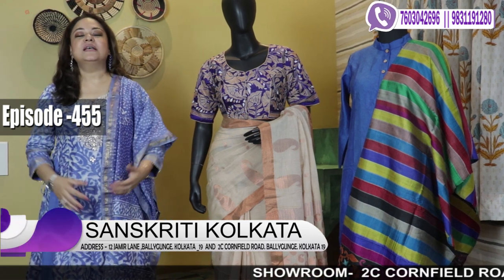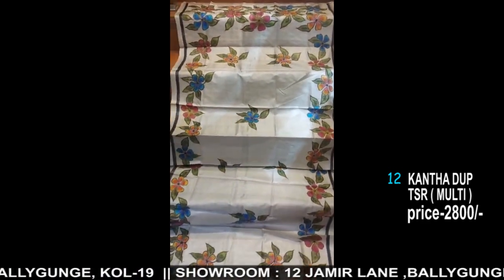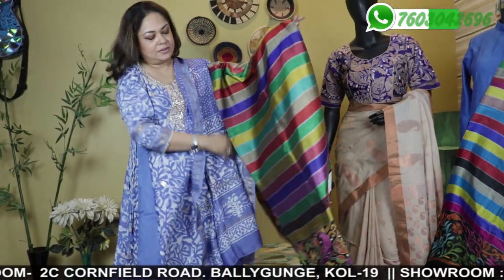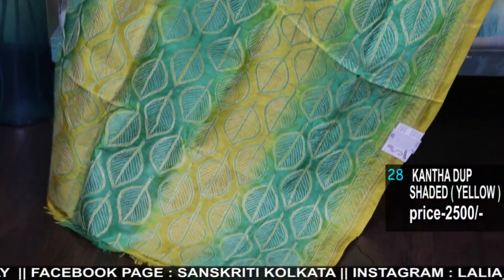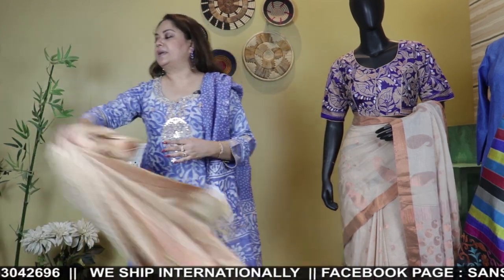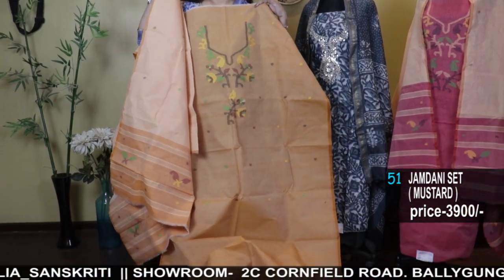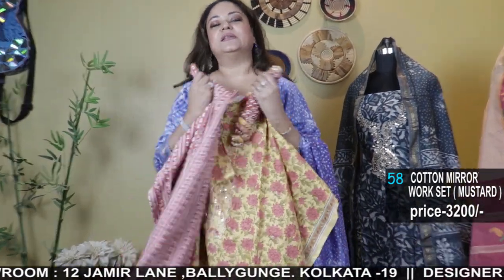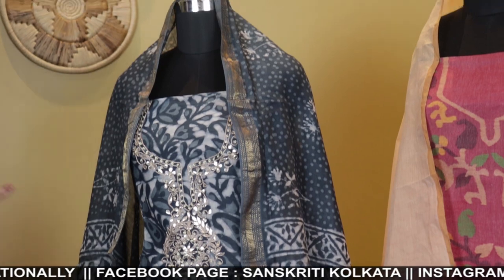Sanskriti Kolkata || Ep -455 || STOLES DUPATTAS AND SUIT PCS || SHORT || BEST BOUTIQUE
STOLES
         DUPATTAS
      AND
   SUIT PICS

E455P1.  KANTHA STOLE ( PURPLE ) 1700

E455P2.  KANTHA STOLE ( BLUE ) 1700

E455P3.  KANTHA STOLE ( BLACK ) 1700

E455P4.  KANTHA STOLE ( PURPLE ) 1700

E455P5.  KANTHA STOLE SILK ( MUSTARD ) 2500

E455P6.  KANTHA STOLE SILK ( BLACK ) 2500

E455P7.  KANTHA STOLE SILK ( MAGENTA ) 2500

E455P8.  KANTHA STOLE SILK ( POPIN ) 2500

E455P9.  KANTHA STOLE SILK ( PINK ) 2500

E455P10.  KANTHA STOLE SILK ( BLACK ) 2500

E455P11.  KANTHA STOLE SILK ( COFFEE ) 2500

E455P12.  KANTHA DUP TSR ( MULTI ) 2800

E455P13.  KANTHA DUP TSR ( MULTI ) 2800

E455P14.  KANTHA DUP TSR ( MAROON ) 2700

E455P15.  KANTHA DUP TSR ( WINE ) 2700

E455P16.  KANTHA DUP TSR ( RED ) 2700

E455P17.  KANTHA STOLE SILK ( MULTI ) 2700

E455P18.  KANTHA STOLE SILK ( MULTI ) 2700

E455P19.  KANTHA STOLE SILK ( MULTI ) 2700

E455P20.  KANTHA STOLE SILK ( MULTI ) 2700

E455P21.  KANTHA STOLE SILK ( MULTI ) 2700

E455P22.  KANTHA STOLE TSR ( RED ) 2300

E455P23.  KANTHA STOLE TSR ( MULTI ) 2300

E455P24.  KANTHA STOLE TSR ( PINK ) 2300

E455P25.  KANTHA STOLE TSR ( MULTI ) 2300

E455P26.  KANTHA DUP SHADED ( MUSTARD ) 2500

E455P27.  KANTHA DUP SHADED ( PURPLE ) 2500

E455P28.  KANTHA DUP SHADED ( YELLOW ) 2500

E455P29.  KANTHA DUP SHADED ( SKY ) 2500

E455P30.  KANTHA DUP SHADED ( RED ) 2500

E455P31.  KANTHA DUP SHADED ( GREEN ) 2500

E455O32.  KANTHA PATCHWORK ( MULTI ) 1500

E455P33.  KANTHA PATCHWORK ( MULTI ) 1500

E455P34.  KANTHA PATCHWORK ( MULTI ) 1500

E455P35.  KANTHA PATCHWORK ( MULTI ) 1500

E455P36.  BENARASI DUP ( RANI ) 2000

E455P37.  BENARASI DUP ( RED ) 2000

E455P38.  BENARASI DUP ( MAROON ) 2000

E455P39.  BENARASI DUP ( BLACK ) 2000

E455P40.  BENARASI DUP ( GOLD ) 2000

E455P41.  BENARASI DUP ( BLUE ) 2000

E455P42.  BENARASI DUP ( MUSTARD ) 2000

E455P43.  BENARASI DUP ( CREAM ) 2000

E455P44.  KANTHA BLOUSE TSR ( MULTI ) 2650

E455P45.  KANTHA BLOUSE TSR ( MULTI ) 2650

E455P46.  KANTHA BLOUSE TSR ( MULTI ) 2650

E455P47.  KANTHA BLOUSE TSR ( MULTI ) 2650

E455P48.  KANTHA BLOUSE SILK ( BLUE ) 2990

E455P49.  KANTHA BLOUSE SILK ( GREEN ) 2990

E455P50.  KANTHA BLOUSE SILK ( BLACK ) 2990

E455P51.  JAMDANI SET ( MUSTARD ) 3900

E455P52.  JAMDANI SET ( ASH ) 3900

E455P53.  JAMDANI SET ( OFF WHITE ) 3900

E455P54.  JAMDANI SET ( PINK ) 3900

E455P55.  JAMDANI SET ( ASH ) 3900

E455P56.  JAMDANI SET ( RED ) 3900

E455P57.  COTTON MIRROR WORK SET ( SEA GREEN ) 3200

E455P58.  COTTON MIRROR WORK SET ( MUSTARD ) 3200

E455P59.  CHAND DABOO ( SLATE ) 5500

E455P60.  CHAND DABOO ( MEHNDI ) 5500

E455P61.  JAMDANI KURTI ( OFF WHITE ) 3990

DOLL CHAND DABOO ( SLATE ) 5500

DOLL JAMDANI SET ( CORAL ) 3900

DOLL  KURTI JAMEVER ( BLUE ) 3200

DOLL KANTHA STOLE SILK ( MULTI ) 2700

DOLL SARI HLM ( BEIGE ) 3990

DOLL KANTHA BLOUSE SILK ( POPIN ) 2990

LALIA DATTA GUPTA PANT ( OFF WHITE ) 1900

25 YEARS IN THE FASHION INDUSTRY.

25 years in the fashion  industry.

Edited By : Imagination Digital Marketing Agency ( 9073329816 / 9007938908)